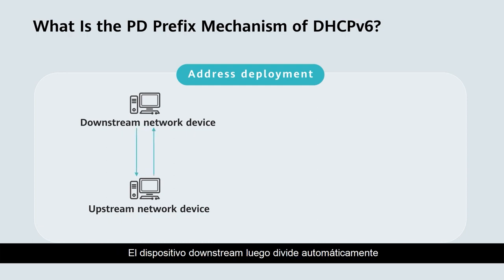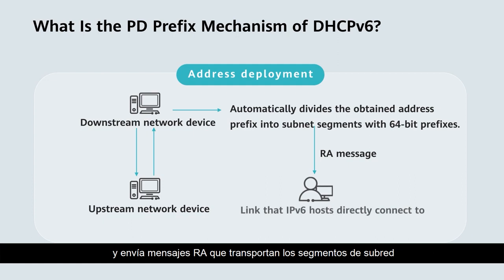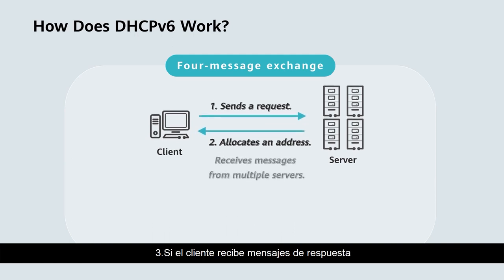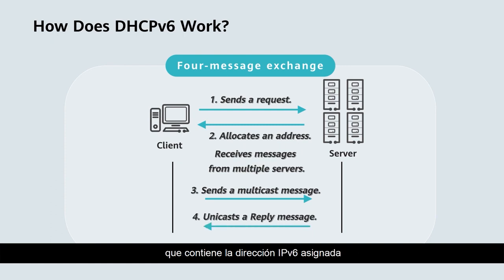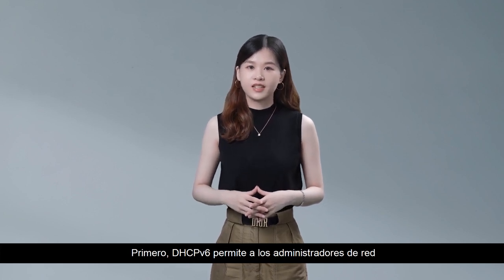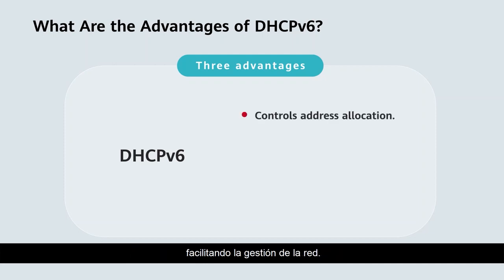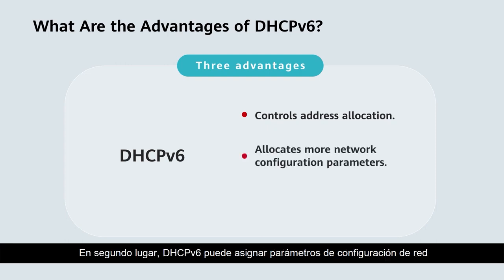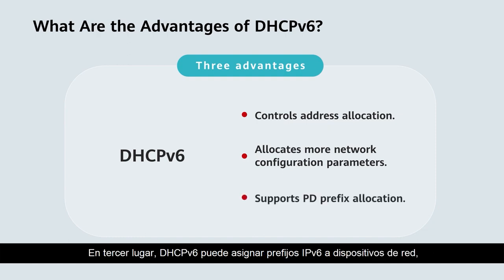¿Por qué necesitamos DHCPv6?